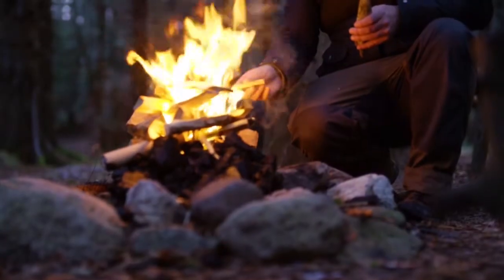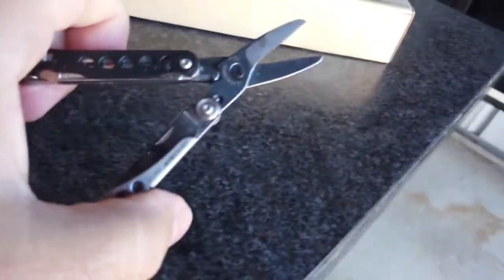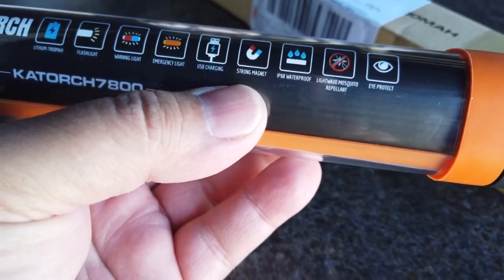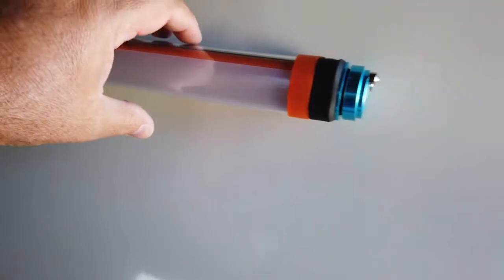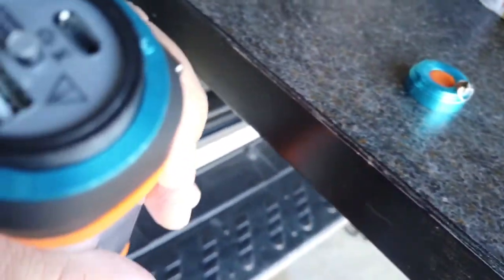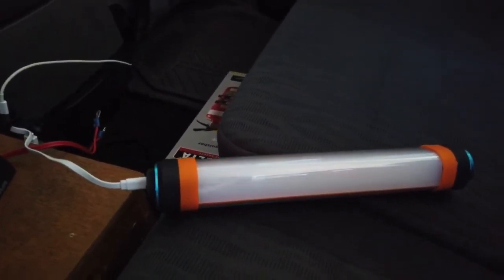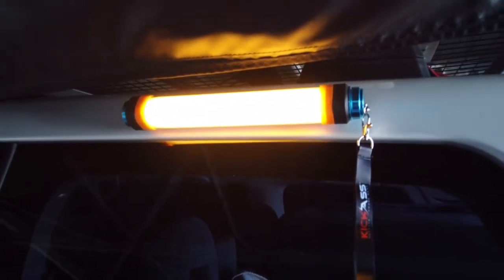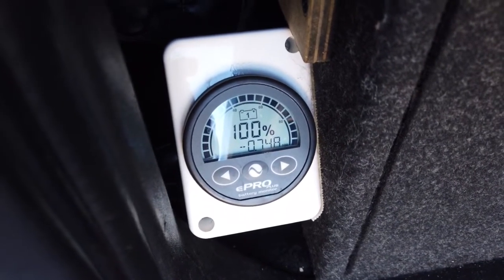KICKASS rechargeable LED Torch Light Large Power Bank Preview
7800mah rechargeable led light.